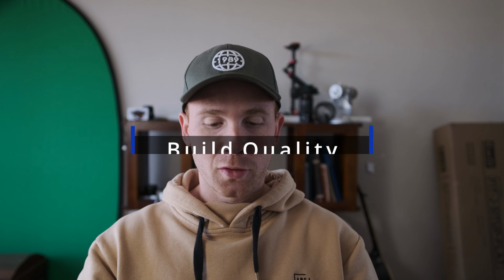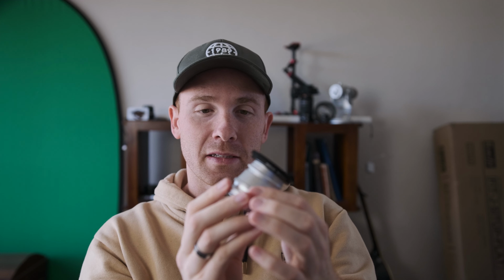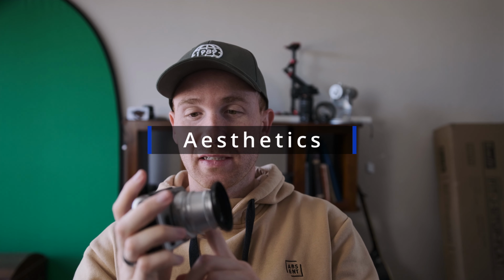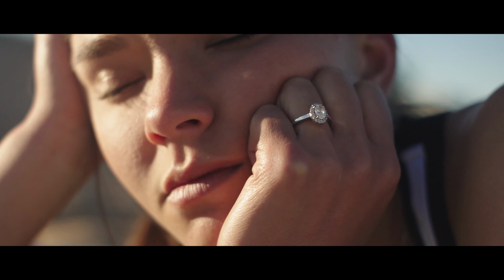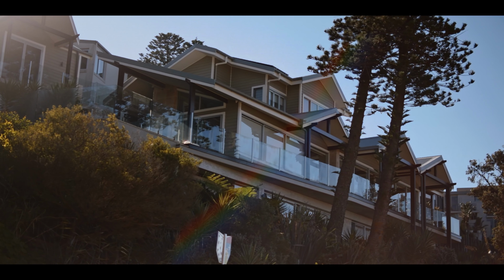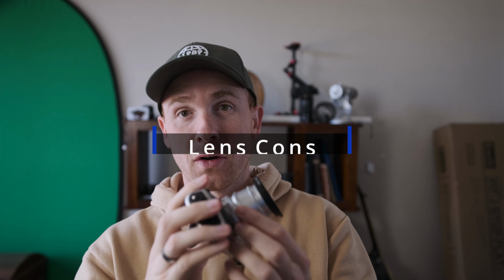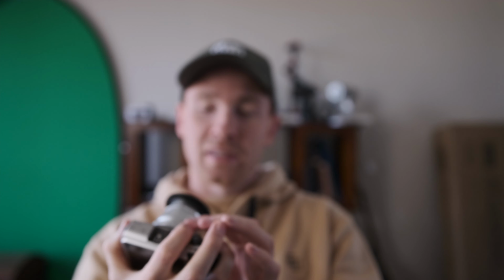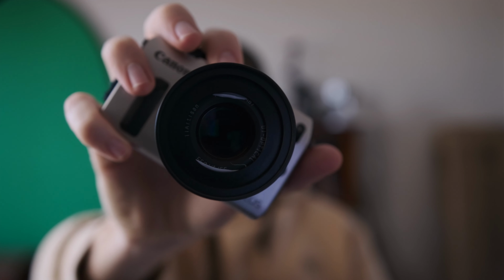BEST LENS for Canon EOSM? | TTartisans 35mm F1.4 | Cheap, Sharp and crazy looking!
In this video I breakdown why I think this is the only lens that should be on your Canon EOS M!

TTartisans 35mm F1.4